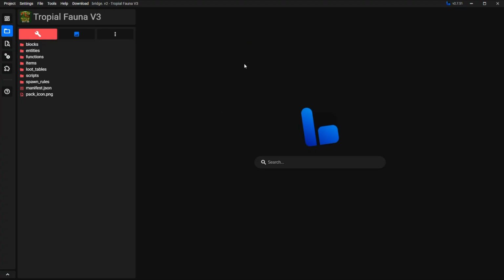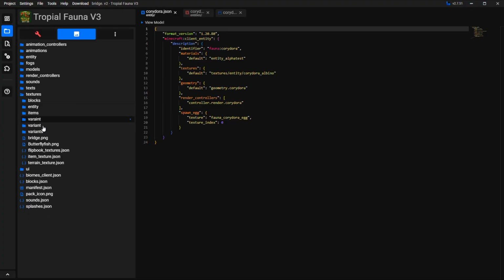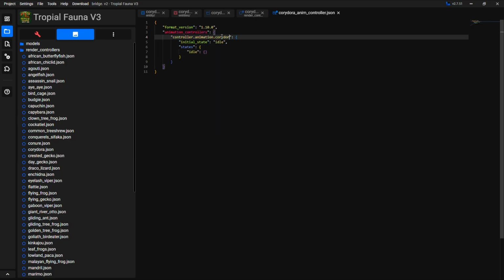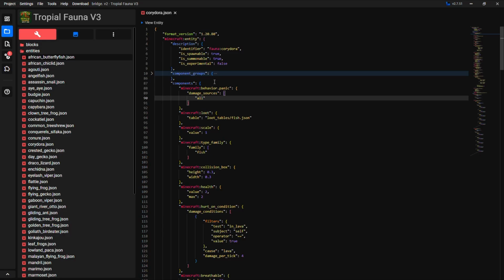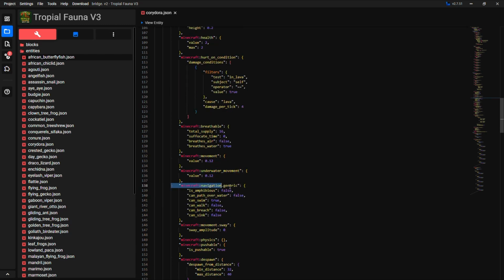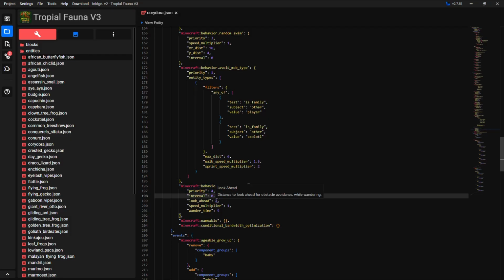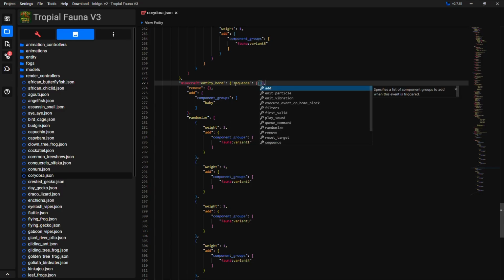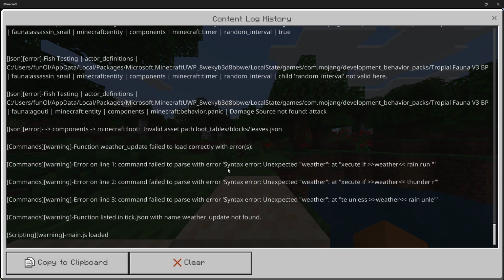Minecraft Bedrock Addon Fish Tutorial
This is my first video on how to make an addon